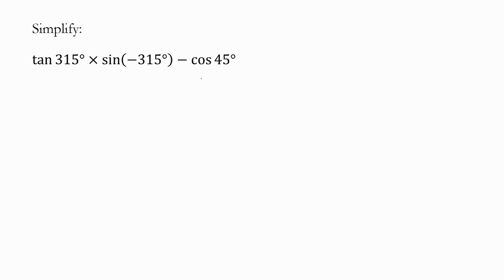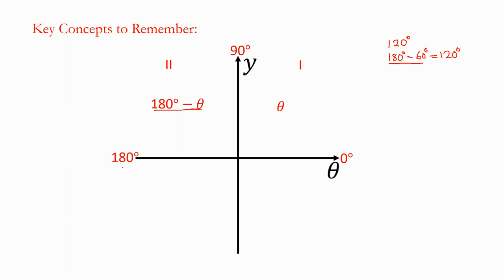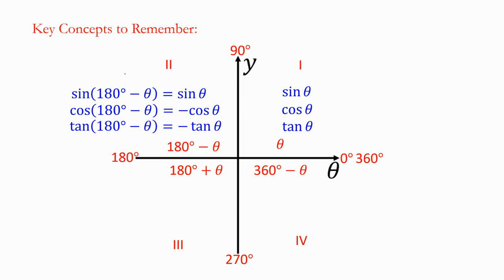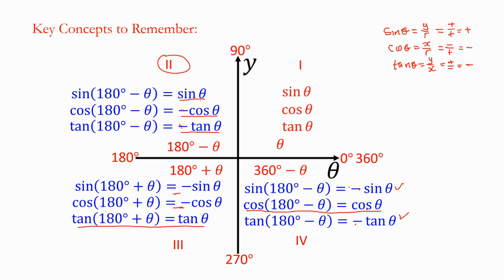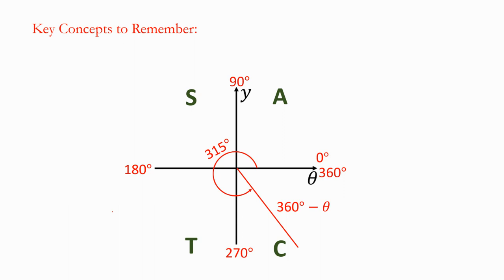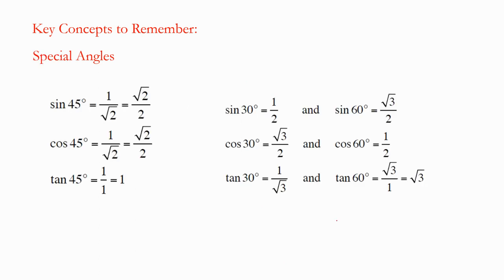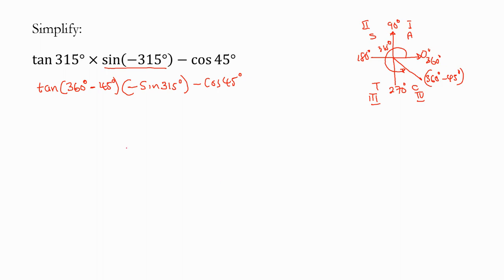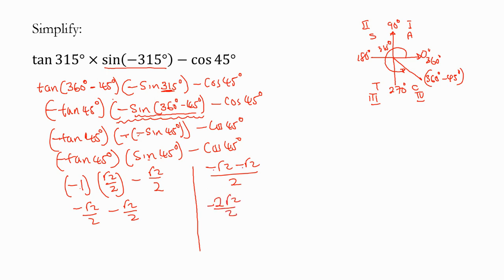SIMPLIFYING TRIGONOMETRIC EXPRESSIONS 1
Reduction formula, special angles and negative angles